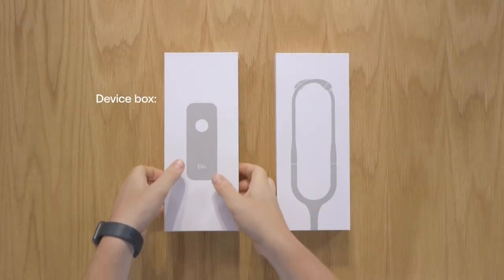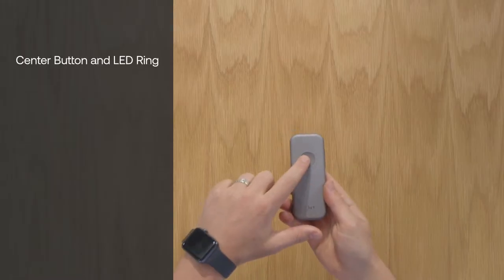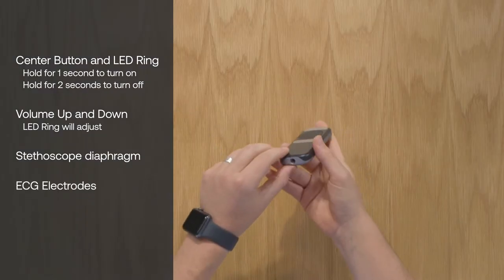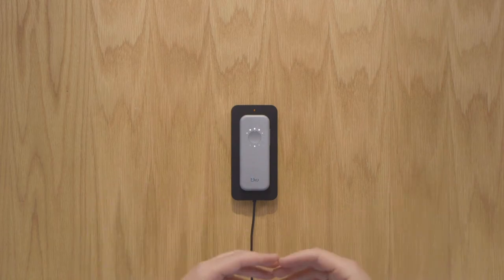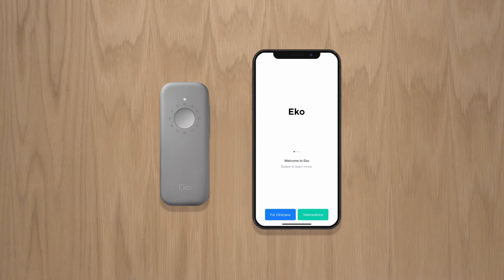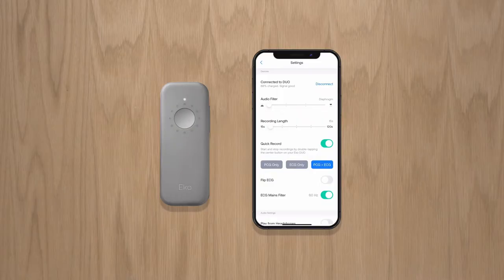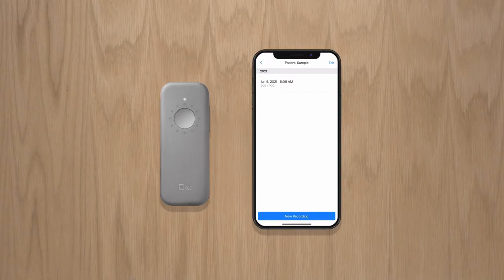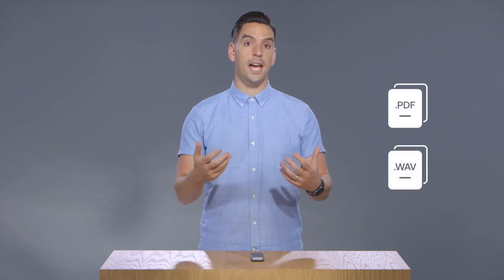Eko DUO 2nd Gen Unboxing & Getting Started